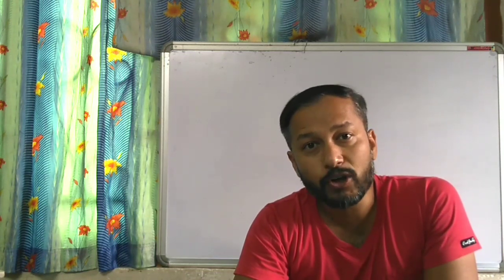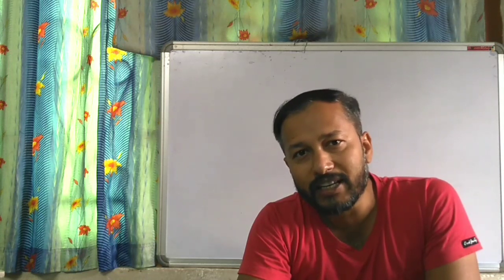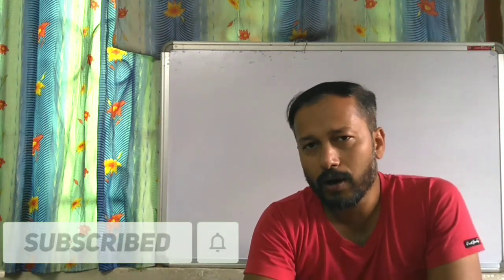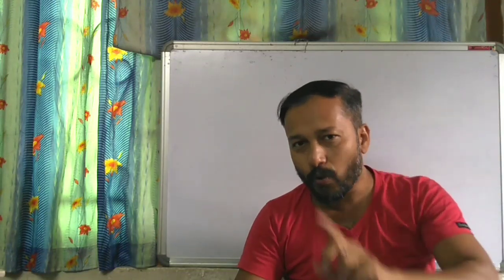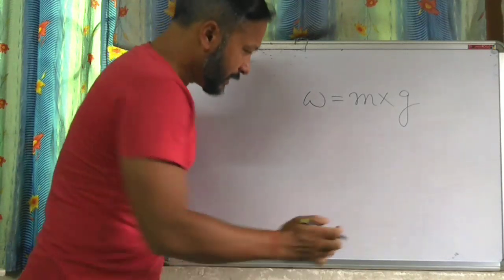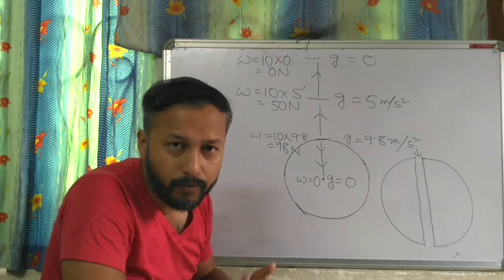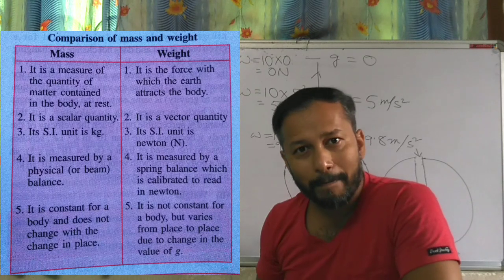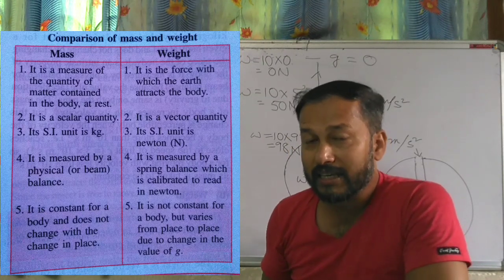Mass and Weight | Gravitation | Difference between Mass and Weight | Relation and unit | Physics 9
Mass VS. Weight
Also see how mass and weight are co-related
Numerical